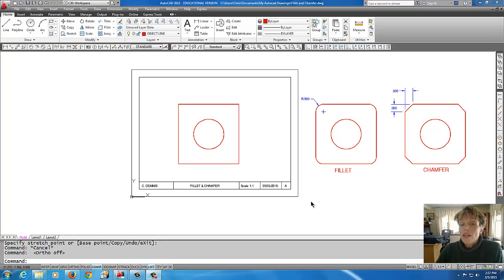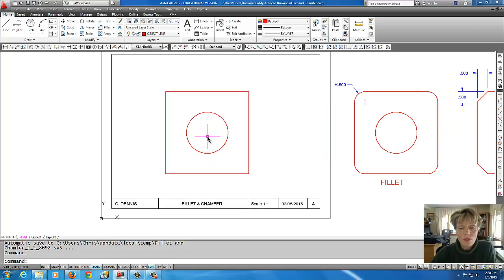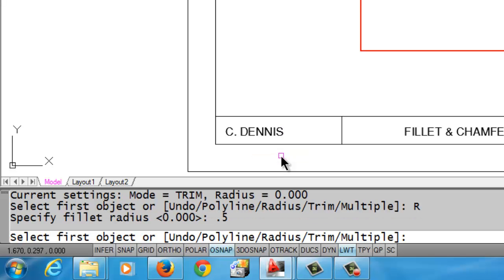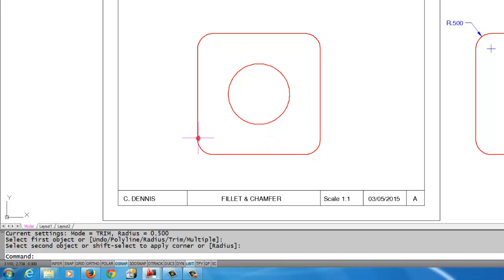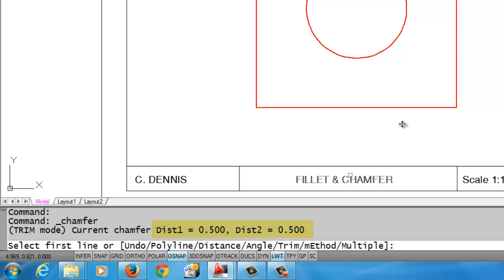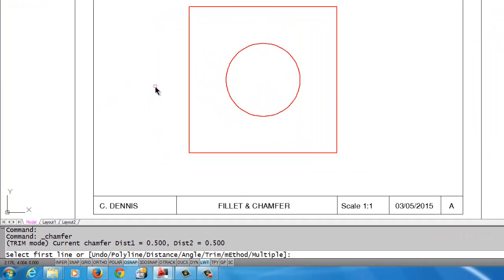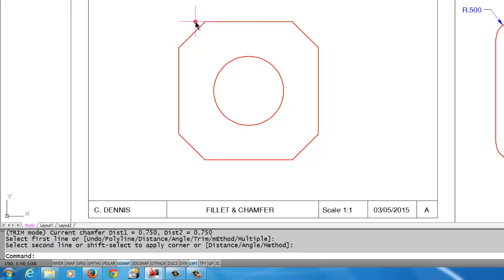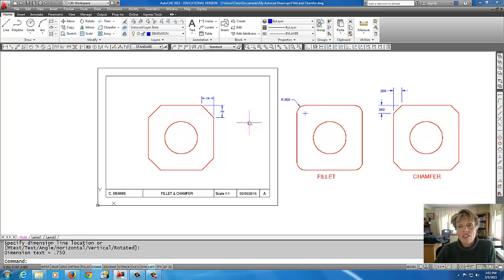Autocad - Fillet and Chamfer Command #24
Create rounded fillet corners or chamfer corners on your line work!